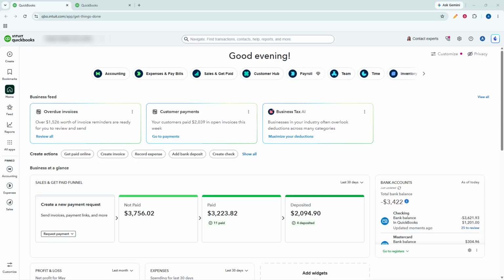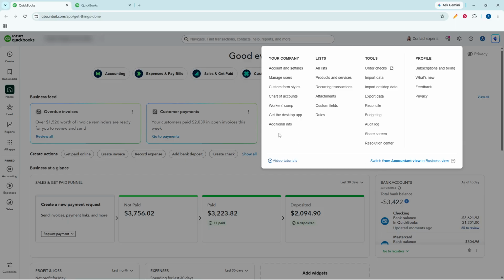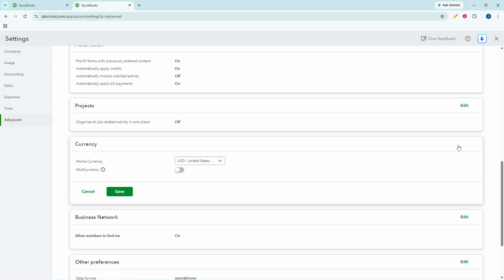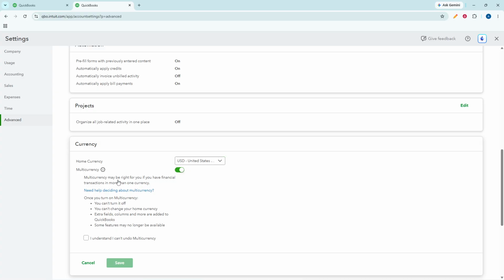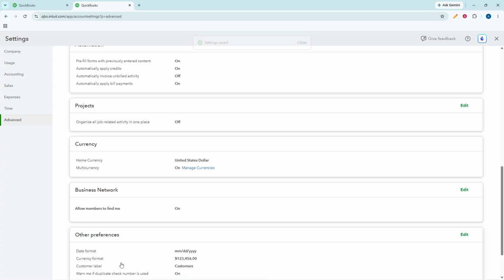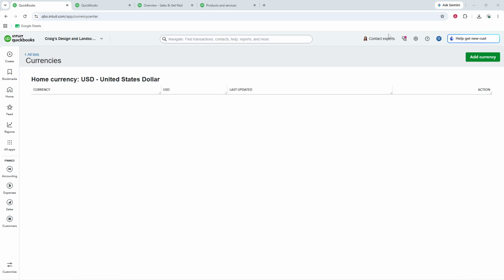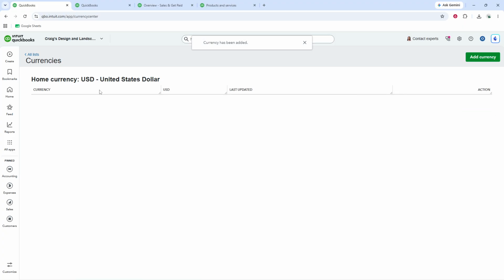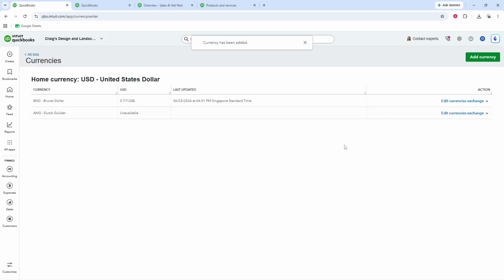How to Set Up Multicurrency in QuickBooks Online [2026 Full Guide]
In today’s video, I’ll show you how to set up multicurrency in QuickBooks Online step by step. Whether you're working with international customers, paying overseas vendors, or managing transactions in multiple currencies, this guide will help you enable and use multicurrency correctly.

You'll learn how to turn on multicurrency, assign currencies to customers and vendors, create foreign currency transactions, and manage exchange rates in QuickBooks Online.